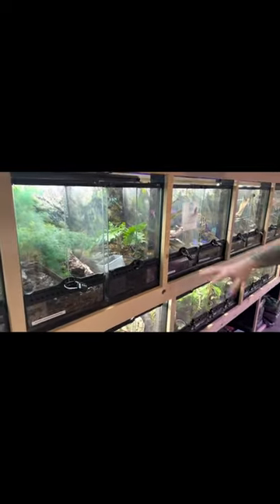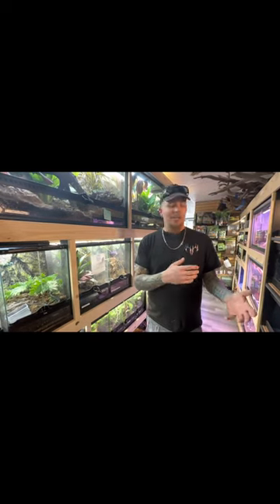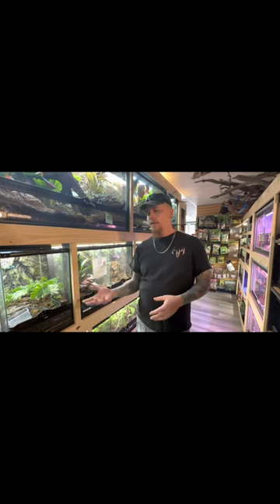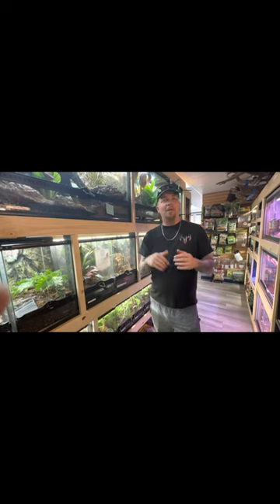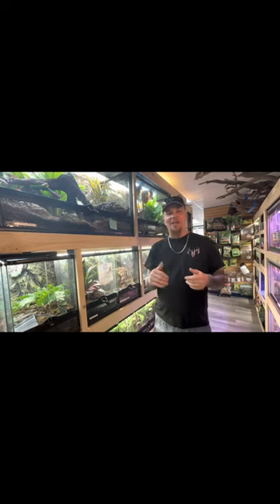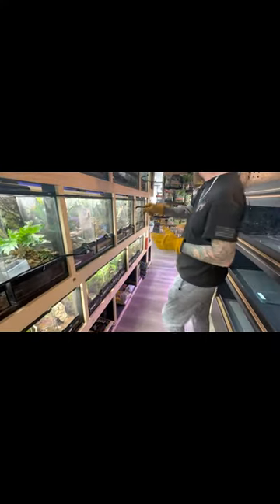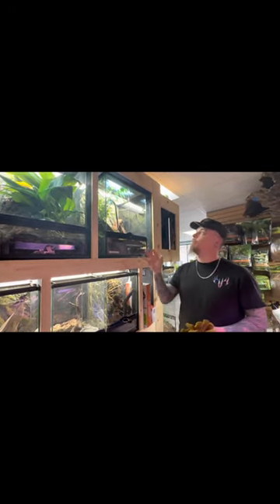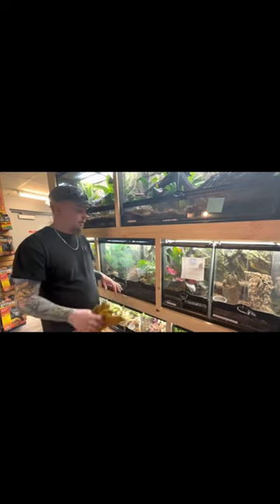Black Racer Care Guide 2023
In this video we talk about the beautiful Black Racer Snake also known as the Eastern Racer. These snakes can be a little spicy at times with there attitudes but are amazing to watch move around. So if you are looking to add this snake to you collection, check this video out.